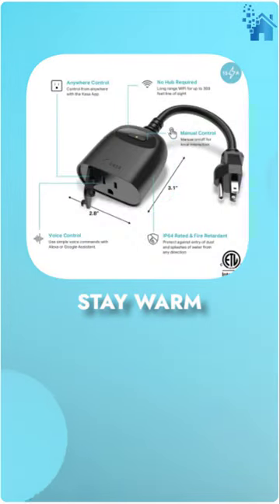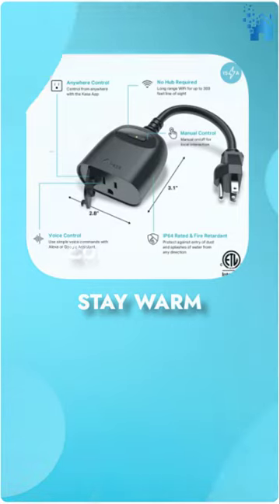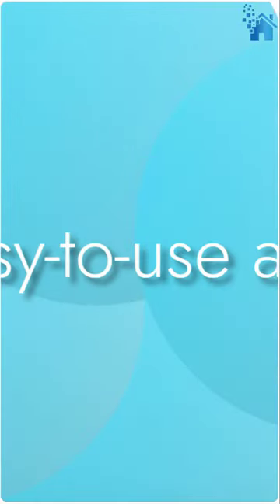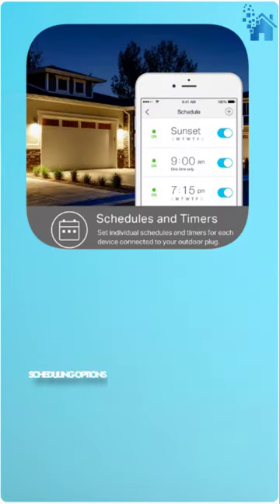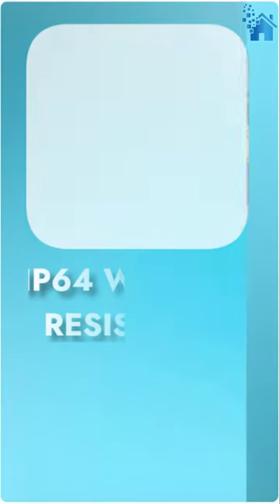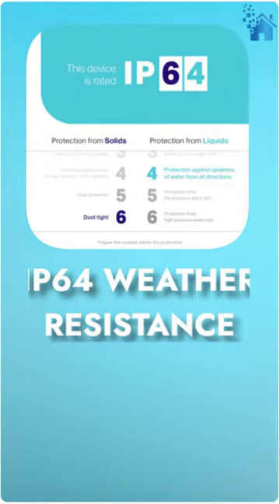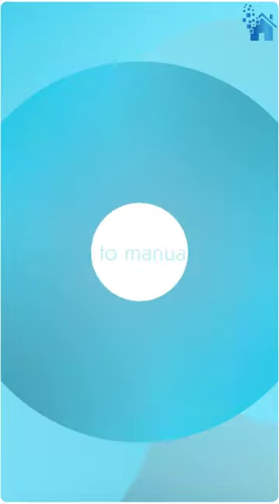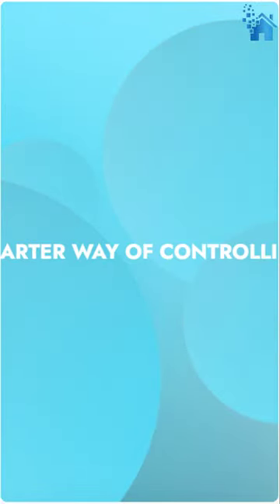Etekcity Smart WiFi Scale for Body Weight and Fat